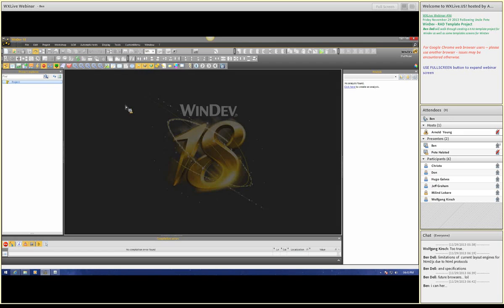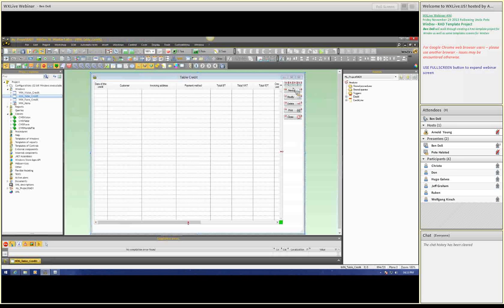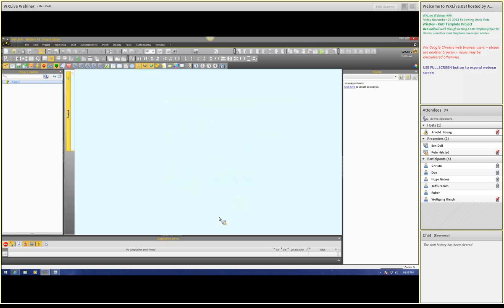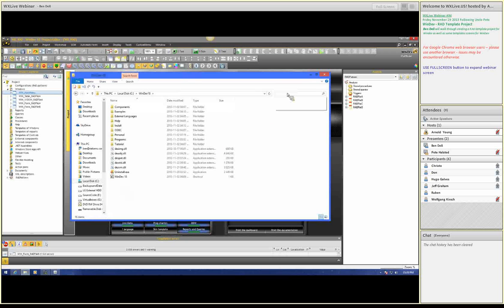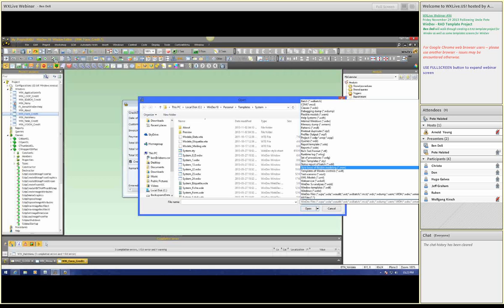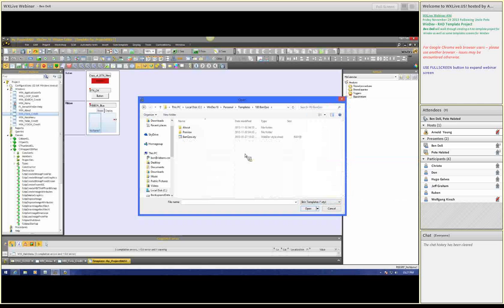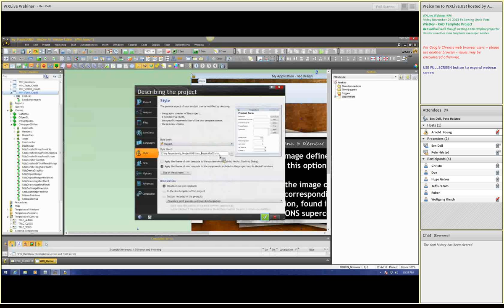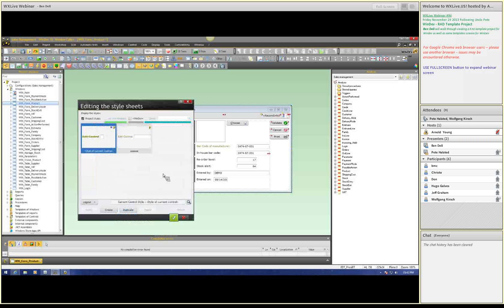WINDEV Webinar096 Ben Dell - November 29 2013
Ben Dell
WinDev - RAD Template Project
Ben will walk through creating a RAD template project for Windev as well as some templates screens for WinDev.